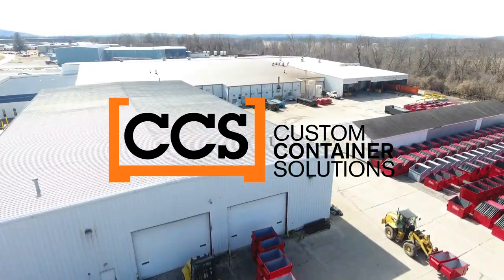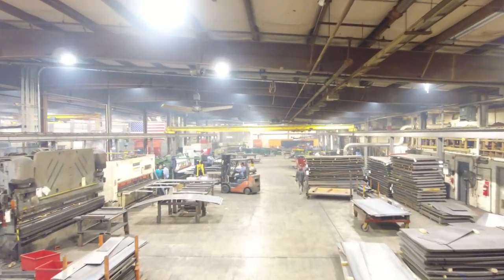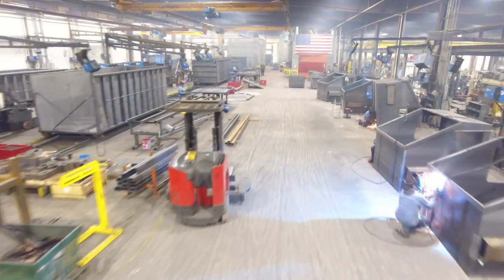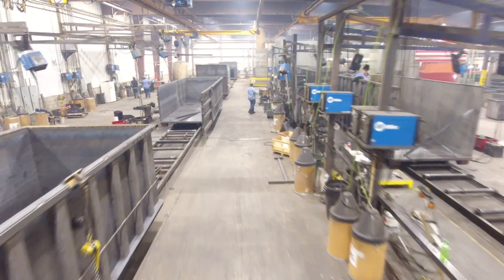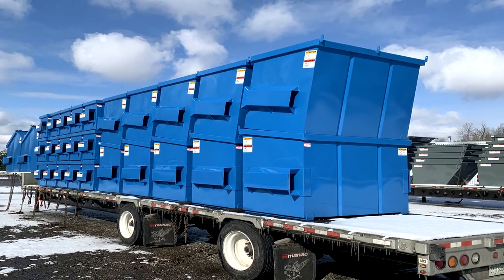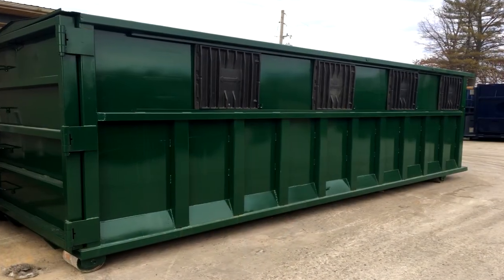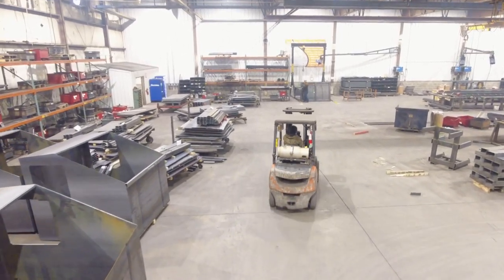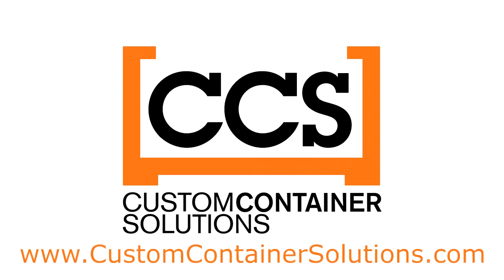Custom Container Solutions, LLC - Manufacturing Tour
Custom Container Solutions is a manufacturer of steel containers for the waste, recycling and environmental services industries.  We have manufacturing locations in Milton and Hadley PA and nearly 100 team members who work tirelessly to produce a quality product with the industry’s shortest lead times.

Since our founding in 2011, we’ve come to realize that the industry doesn’t have enough capacity to meet typical seasonal demand and in late 2019, we made a decision to solve the supply problems of our customers by adding capacity and shrinking lead times.

To do that required a significant investment in our people, buildings, and equipment.  In June 2020, in the midst of a worldwide pandemic, we moved from its original 20,000SF facility west of Lewisburg PA to our new 120,000SF plant, 6 miles east, in Milton PA.  This facility now joins our team and 40,000Sf of production space at Valley Can, our front and real load specialty plant in Hadley PA.

Our combined single shift capacity is now 4500 roll offs and 15,000 front or rear load containers annually.  In Hadley, we make the industries’ most respected front and rear load containers.  In the 5 years, CCS has owned Valley Can, we’ve averaged better than 98% on time delivery and 99.9% customer satisfaction.

In the Milton plant we typically operate two roll off lines and a small container line.  We make roll offs from 10’ to 50’ in length with open tops, sealed gate and containers with several kinds of roofs.

After a difficult start in the Midst of Covid 19 shutdowns, supply chain issues and sky rocketing prices, the Milton team has come into its own and has increased unit production by 115% from our former plant and we know that our team of over 50 production workers won’t stop there.

CCS is here for the long haul and focused on ensuring that we have the largest on site inventory and shortest backlog in the industry to best serve the needs of our customers.  If you’d like to speak with a one of our knowledgeable sales team members and learn more about us,

CCS – Built to move and built to last!